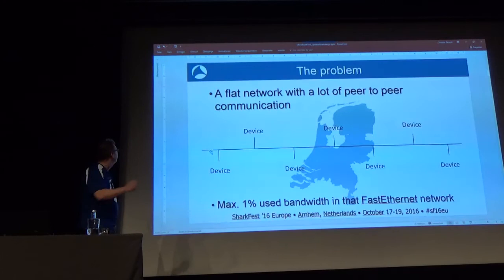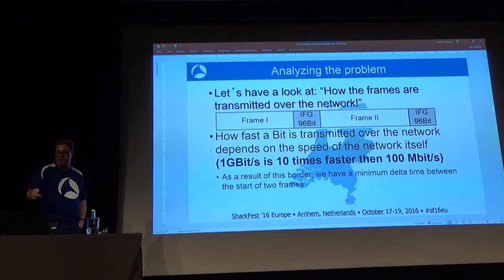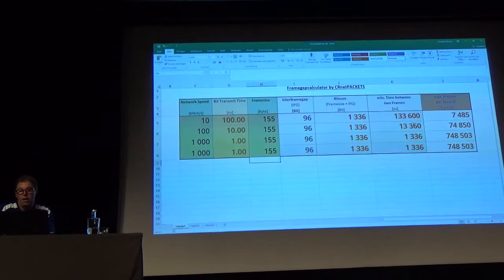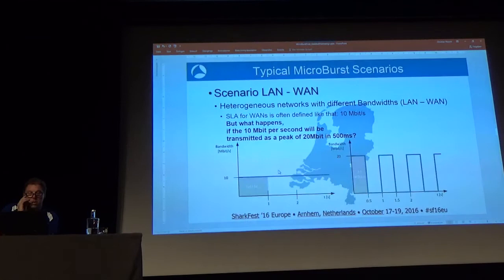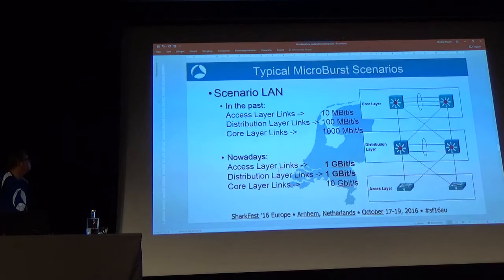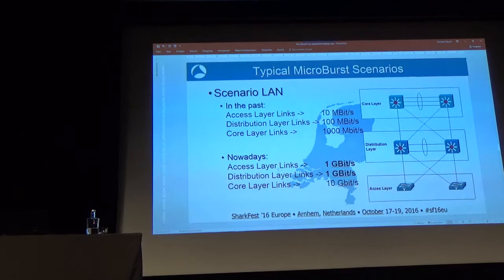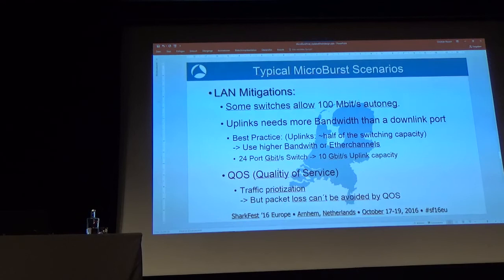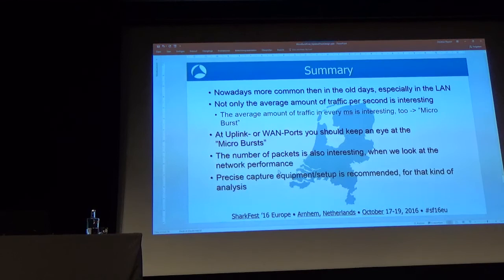SF16EU - 09 Little Thing Called “Micro Burst” (Christian Reusch)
The title of this class is: "The Little Thing Called “Micro Burst”: Why Massive Packet Loss can occur even in Low- Bandwidth-Usage Scenarios" and was taught by Christian Reusch.

This was recorded on October 18th, 2016 at the Papendal Hotel in Arhnem, the Netherlands.